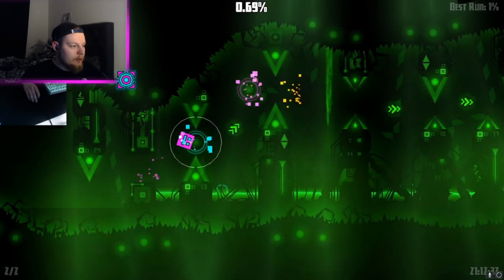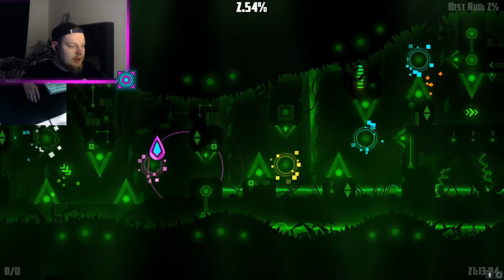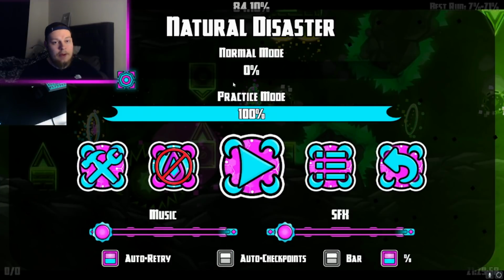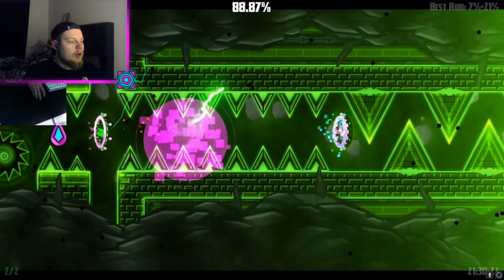This is the BEST IMPOSSIBLE LEVEL I've seen!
Natural Disaster by GammaReXx, Impossible Extreme Demon, is AMAZING. It is incredibly rare to see a level like this, have so much effort put into the decoration and gameplay. If you guys want to try this out yourselves the level ID is 76483916
Good Job GammaReXx :D